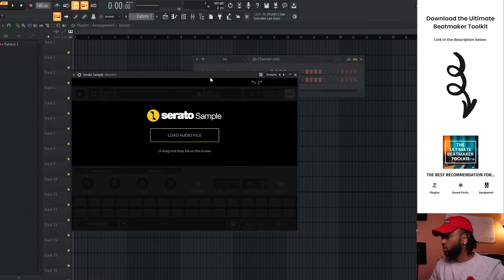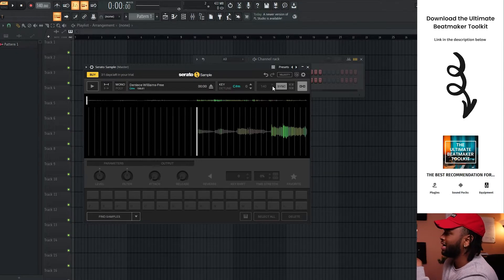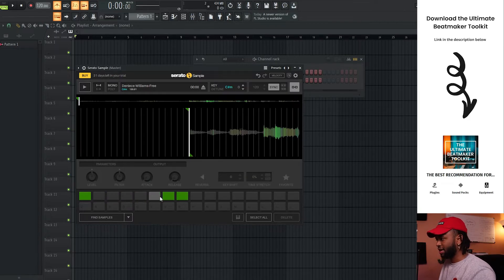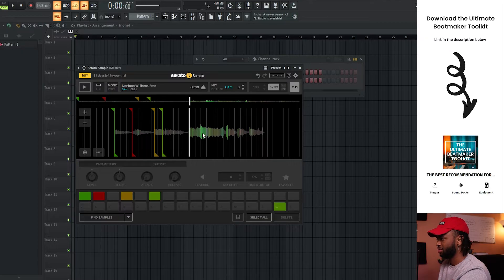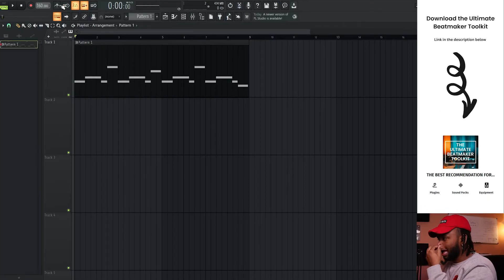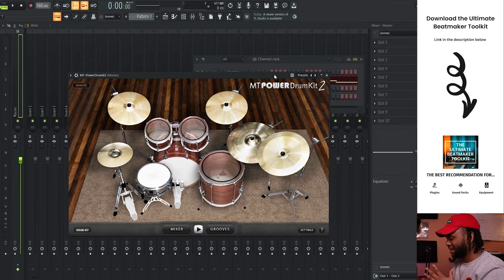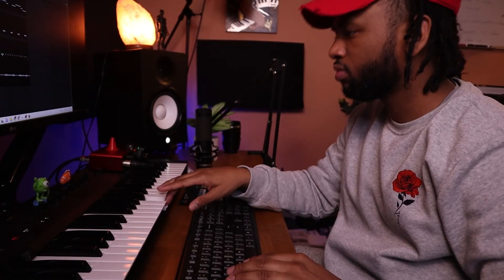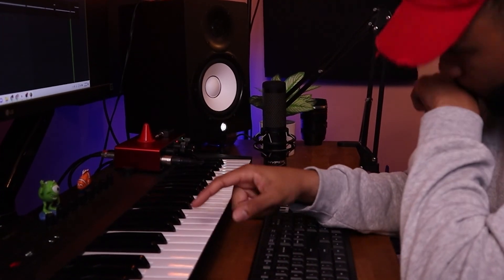How to Sample Like a Pro with Serato Sample || FL Studio 21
Do you think its worth copping? Does it really help you sample a track more efficiently?

Find out how you can use Serato Sample in your production today!

In the video you'll learn:

-The best ways to utilize Serato sample to create crazy unique beats.
-The simple secret formula to making sample based beats.
-The creative technique to use when working with samples.